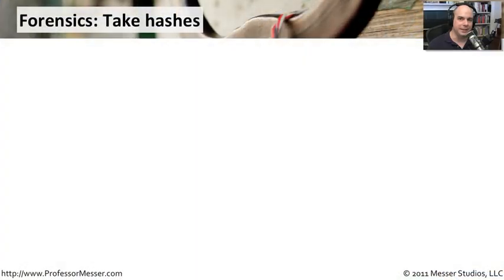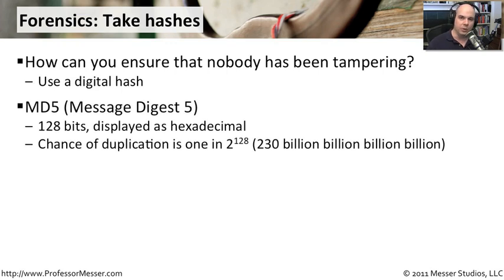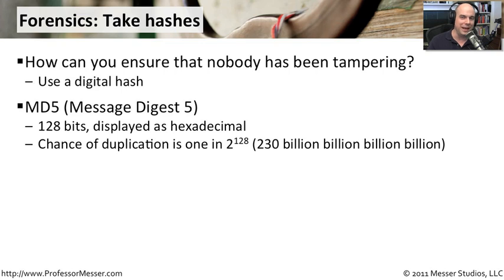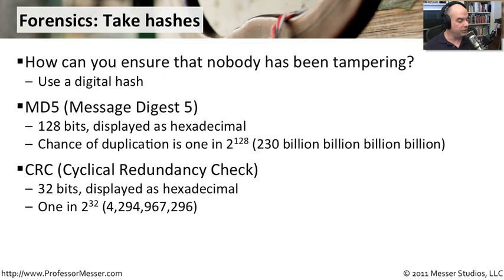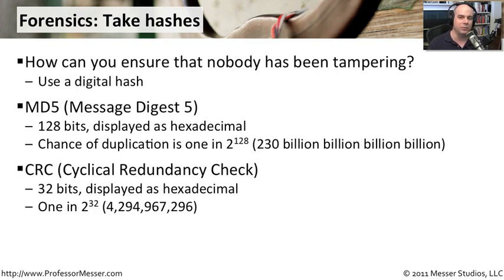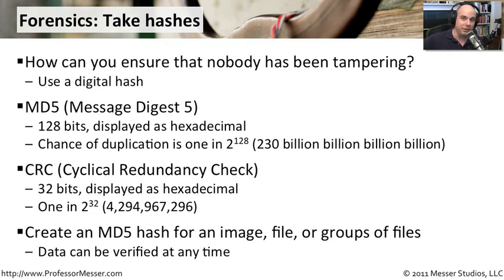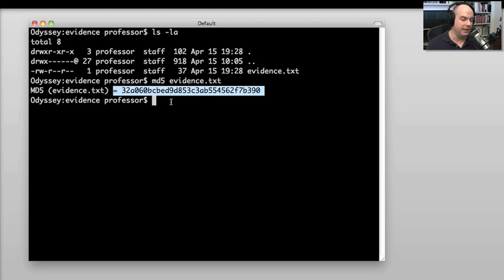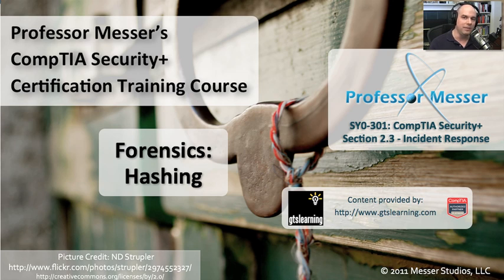Understanding Hashing - CompTIA Security+ SY0-301: 2.3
The SY0-301 exam has been retired! - Taking hashes during the forensics process can provide valuable verification later. In this video, you'll learn about digest ciphers and other methods for verifying data.